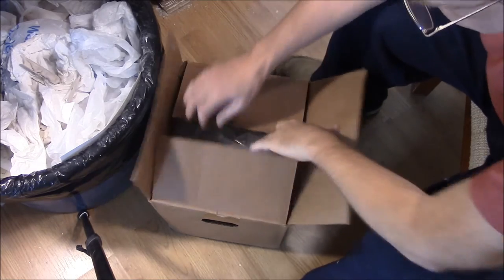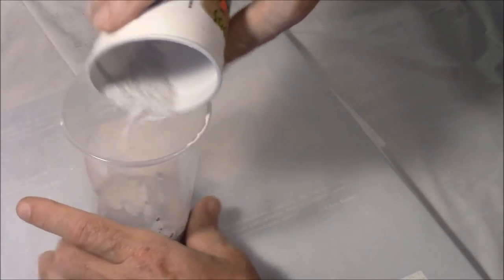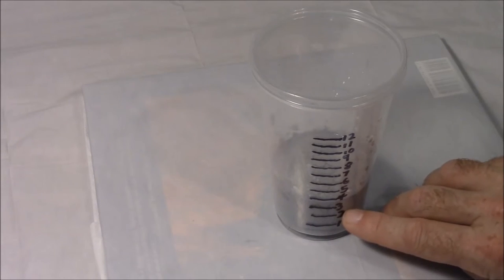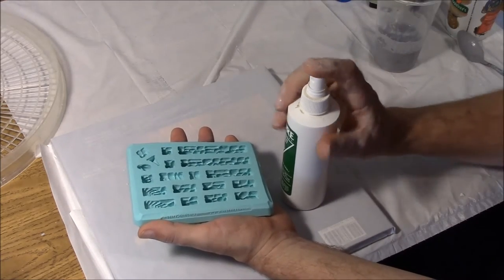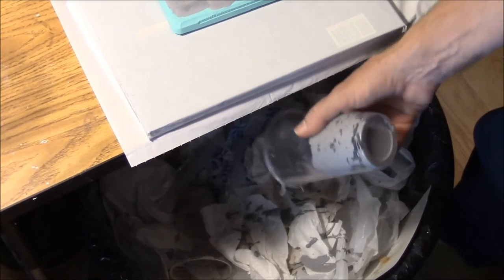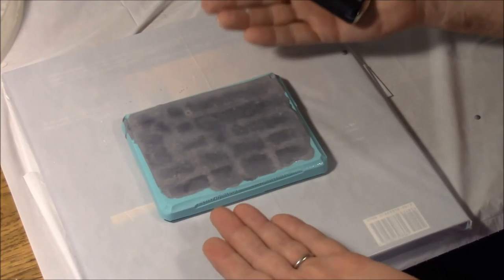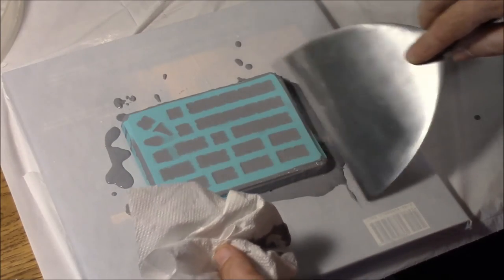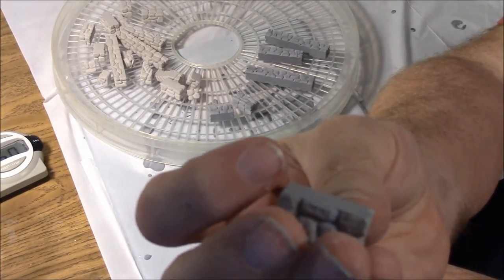Casting Dental Stone Part 2: Merlin's Magic Review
This video demonstrates how to mix Merlin's Magic and explains how much water and powder to use to fill an average sized mold. For complete instructions, visit our web